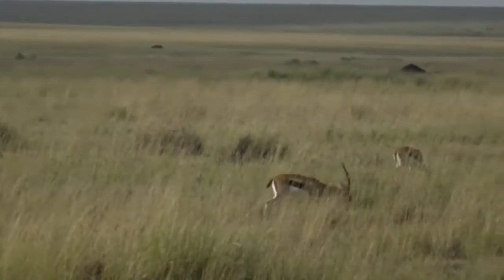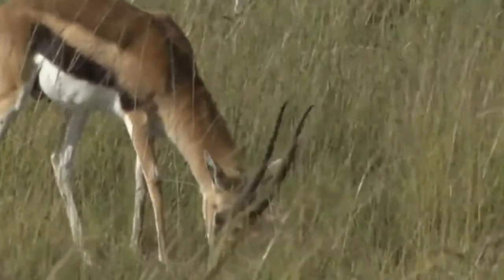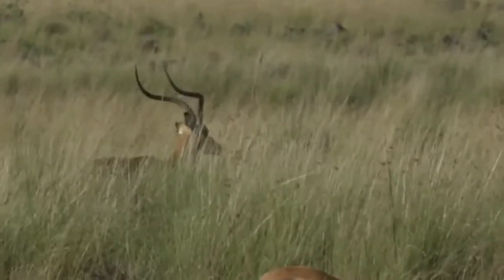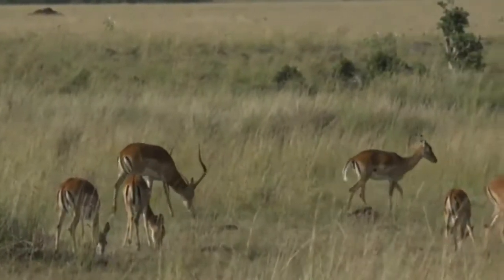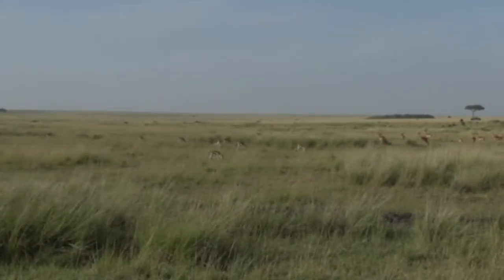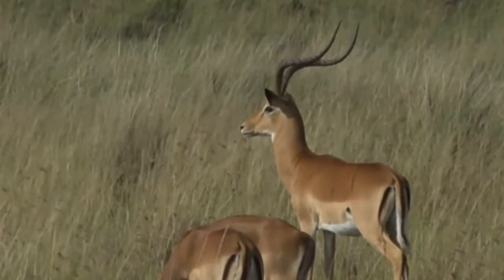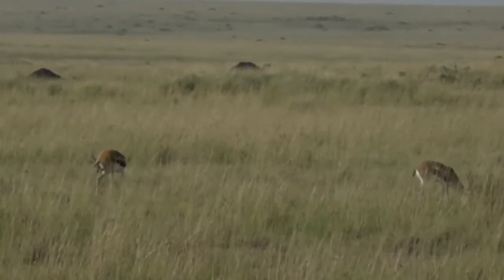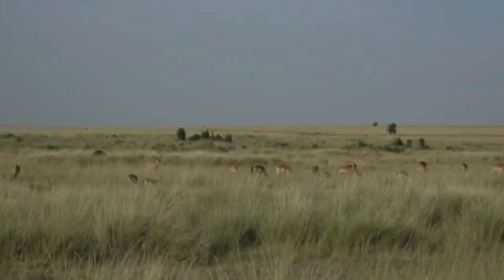June 08, 2017 - Sunrise- Good Morning Jamie with Thompson Gazelle in the Mara